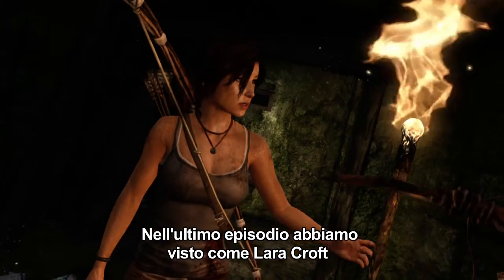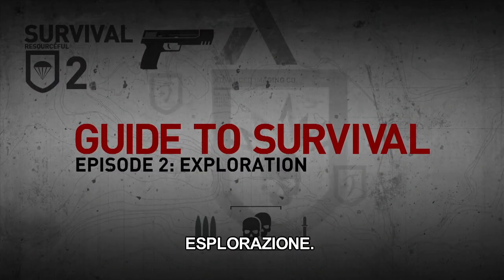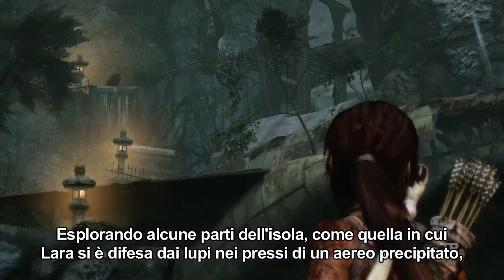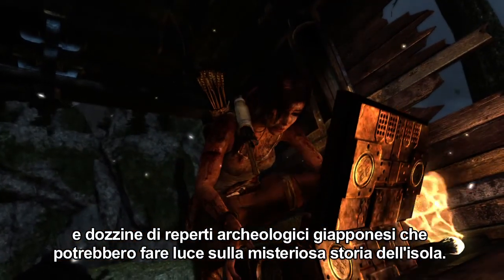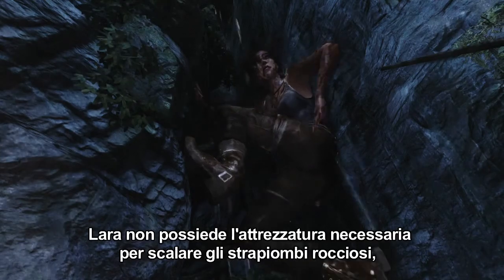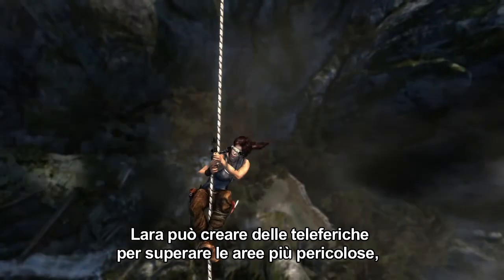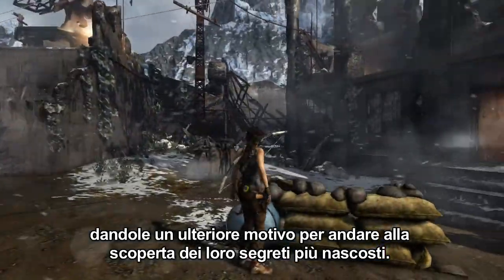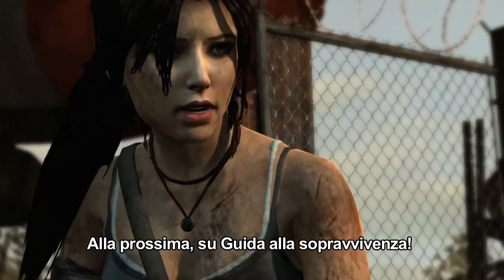Tomb Raider: Guida alla sopravvivenza - episodio 2 [ITA]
Nel secondo episodio della serie "Guida alla sopravvivenza" di Tomb Raider, scoprirete qualcosa in più a proposito dell'isola sulla quale è naufragata Lara e sul modo in cui la nostra eroina utilizza i campi base per esplorarla agevolmente.